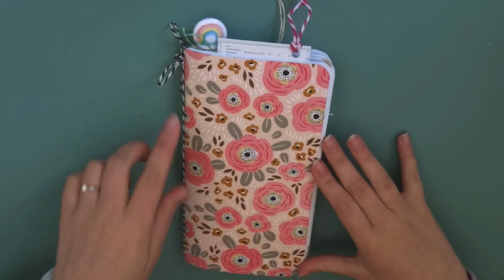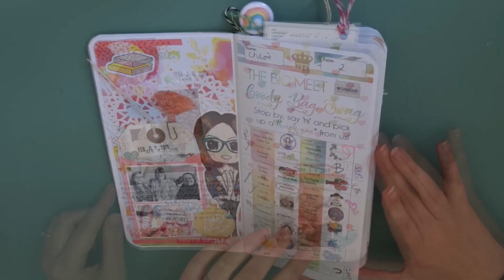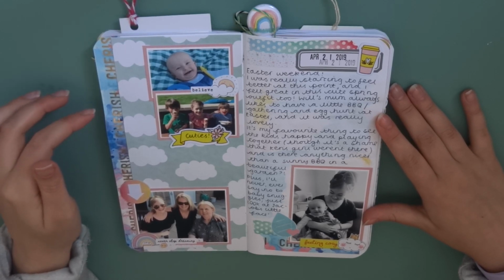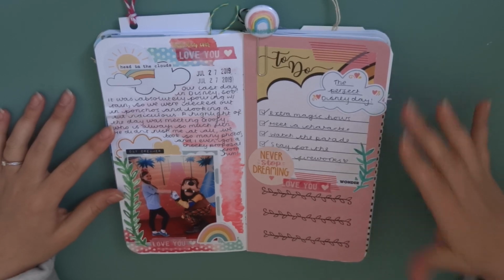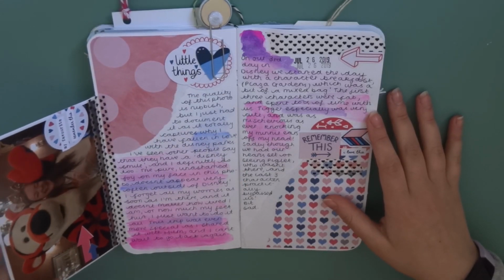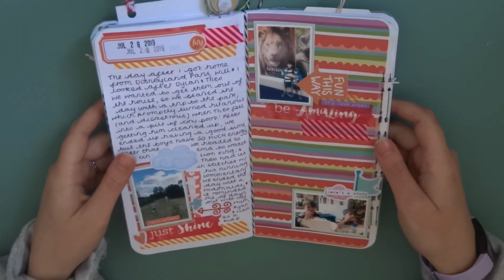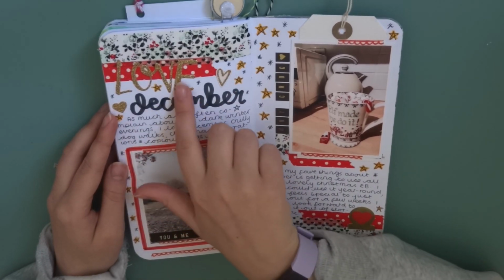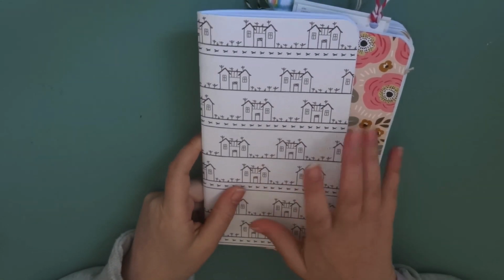Creative Journal Flip-Through #3!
Hi, my name is Chloé and I'm an SEN teaching assistant from South East England. I currently vlog as a much-loved hobby.

25, my birthday is 31st August.

I have two dogs (a Yorkie called Archie and a Miniature Dachshund called Winnie), and four rabbits; Nahla, Wotsit, Bear, and Pumpkin.